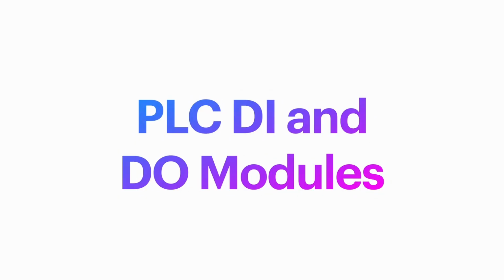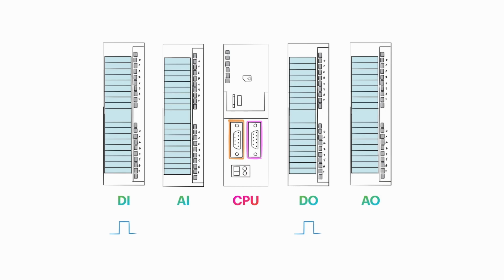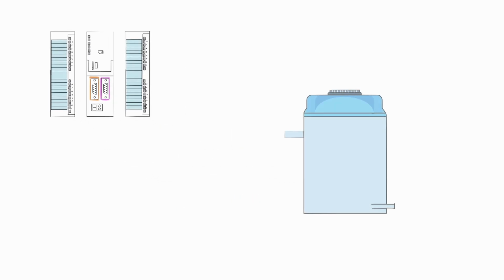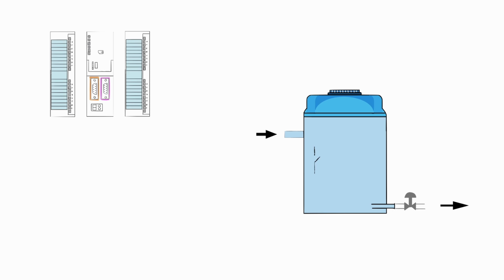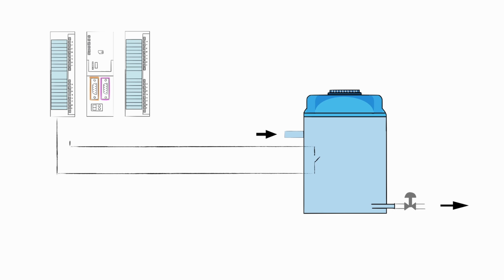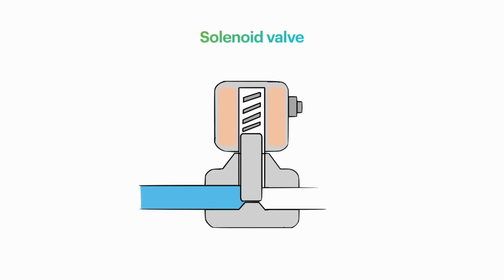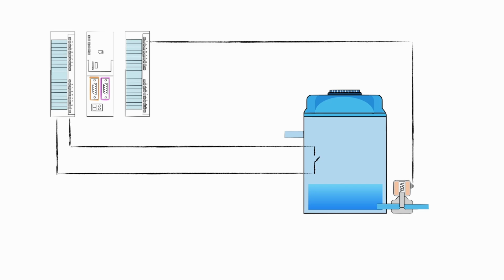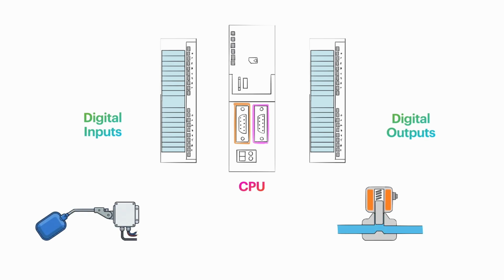PLC Digital Input & Output Modules Explained (With Simple Example)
In this video, we break down how PLC digital input and digital output modules work in a simple and practical way.
You’ll learn what digital I/O modules do, how they send and receive signals, and how they connect sensors and actuators to the CPU.

We also walk through a real-world example using a float switch and a solenoid valve to show how a PLC reads a signal and controls an output device.

This video is part of the PLC basics series — perfect for beginners, engineering students, technicians, and anyone wanting to understand automation in a clear and simple way.